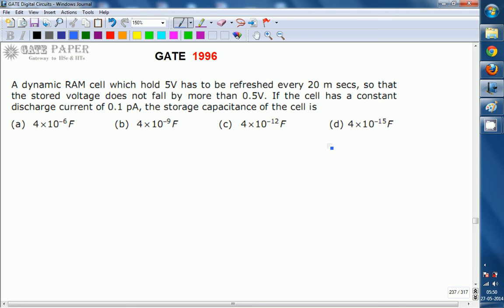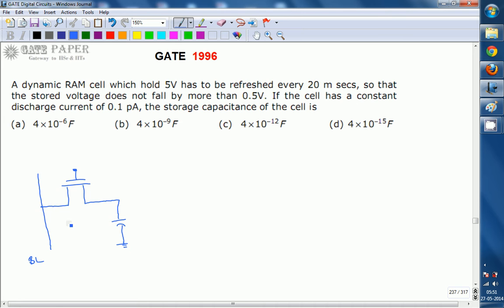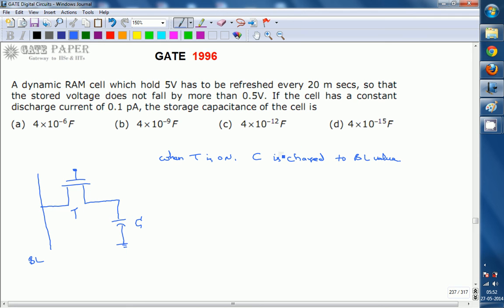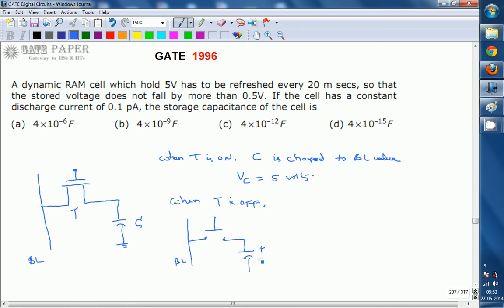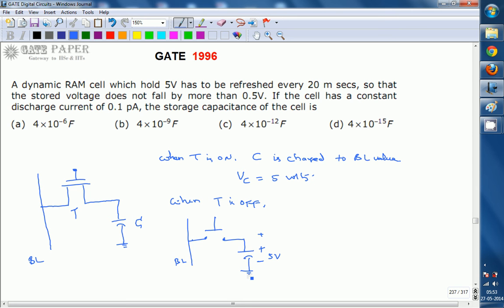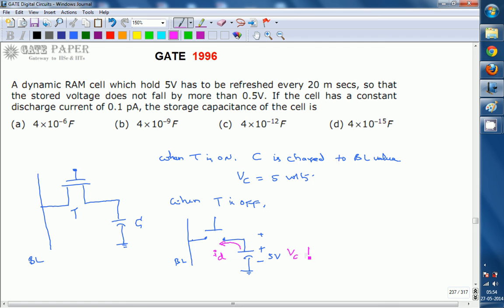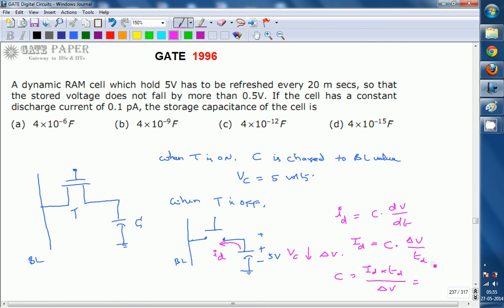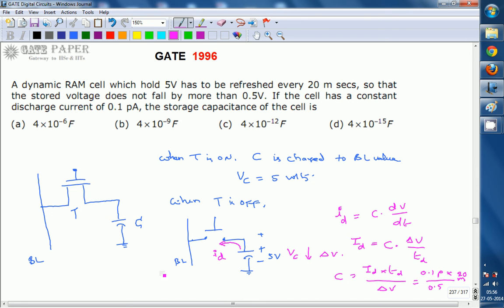GATE 1996 ECE Dynamic RAM cell storage capcitance based on refreshing time